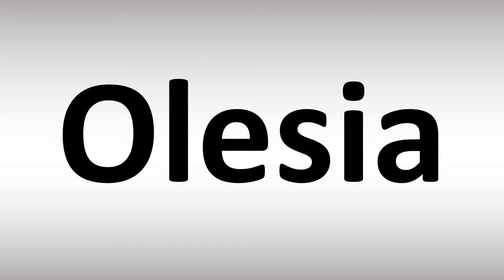How to Pronounce Olesia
This video shows you How to Pronounce Olesia, pronunciation guide.
00:00 - Pronunciation Intro
00:08 - How to Pronounce Olesia